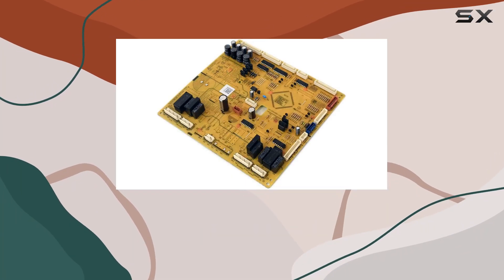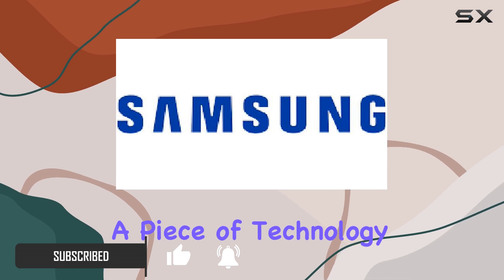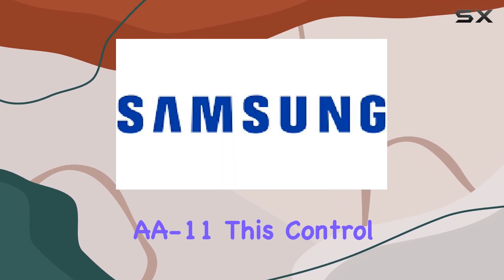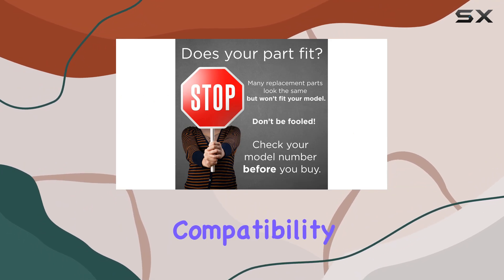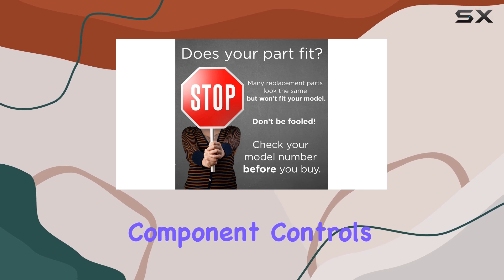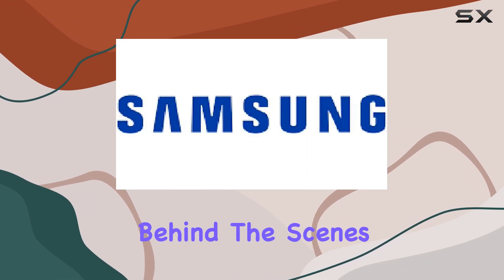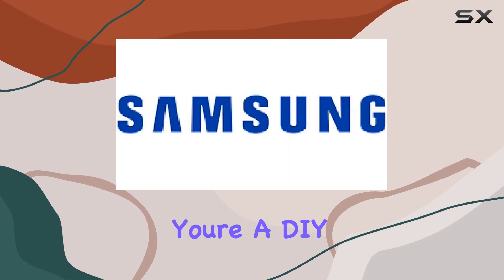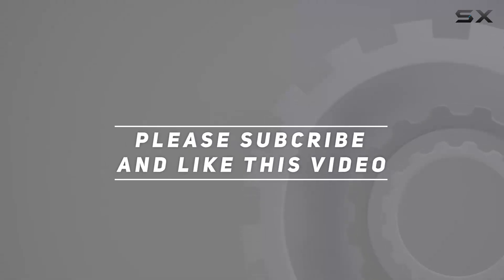Samsung DA94-02679G Refrigerator Electronic Control Board: Ensuring Optimal Performance for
0:00 Intro
0:06 Review

Things that we mentioned in this video:
Samsung DA94-02679G Refrigerator Electronic : B07DYTRFGS